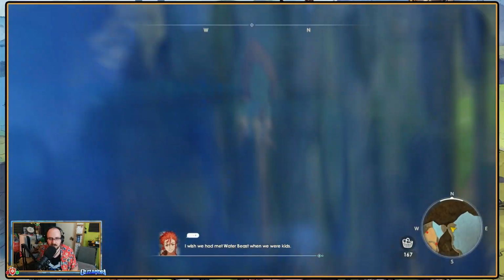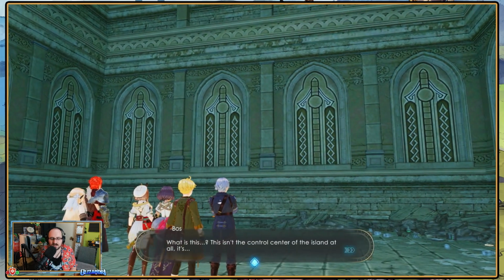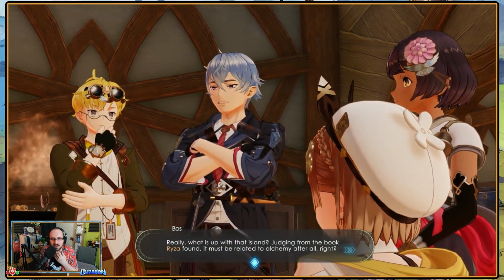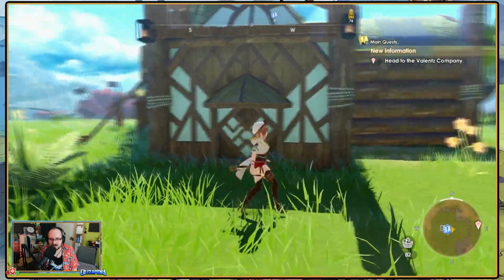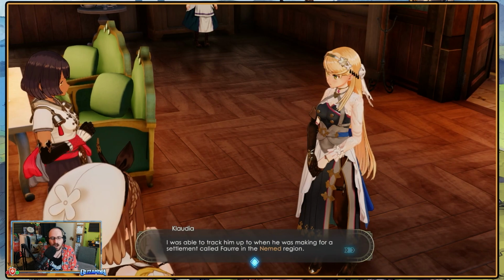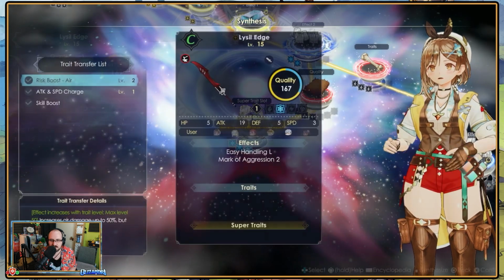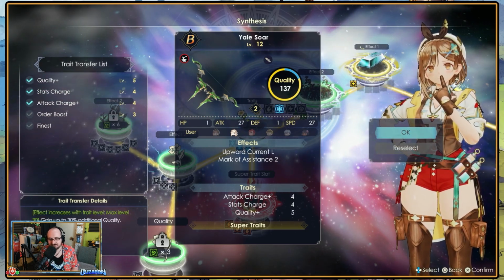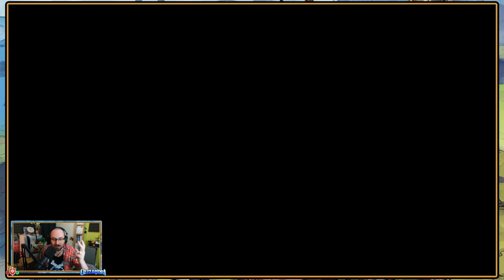Atelier Ryza 3: Alchemist Of The End & The Secret Key - Behind The Alchemists Door - Episode 37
One year after the trip to Ashra-am Baird, a new adventure for Ryza and friends begins in a blind Let's Play of Gust's Atelier Ryza 3: Alchemist Of The End & The Secret Key!
The appearance of new islands near Kurken Island brings new dangers and disruption to the ordinary village of Rasenboden, as our final story of a trilogy gets underway.

With pristine keys in hand we head to the door we could not open, revealing what lays beyond as then our group decide what to do with this new information...